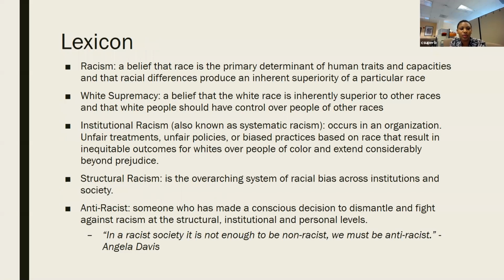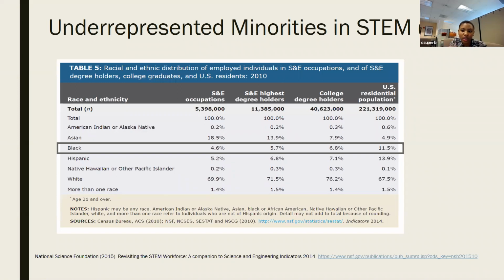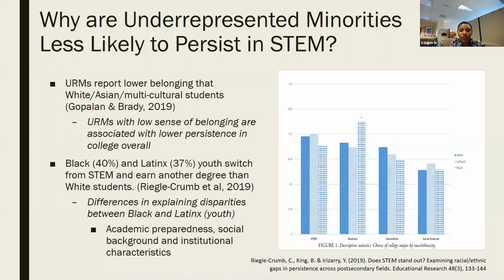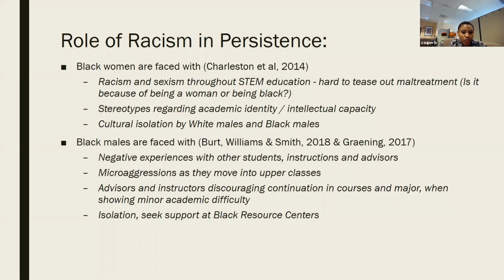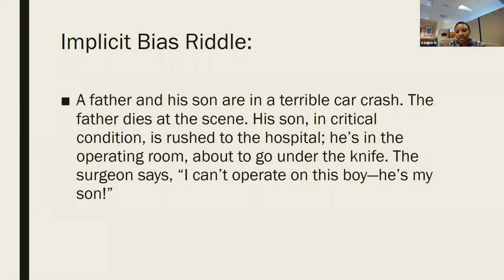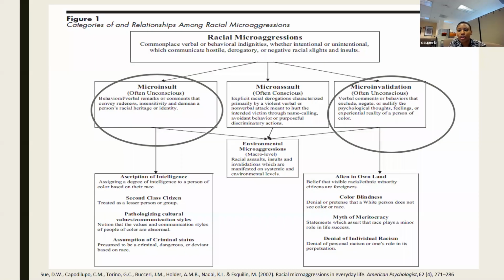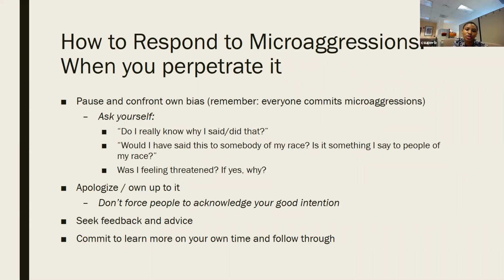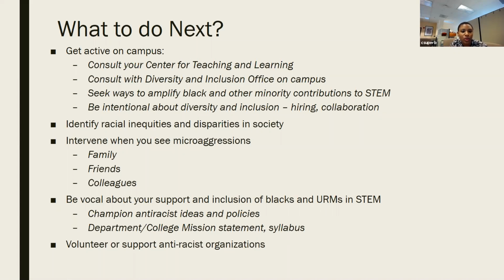How to be an Antiracist Scientist, CSUPERB July 2020 Webinar